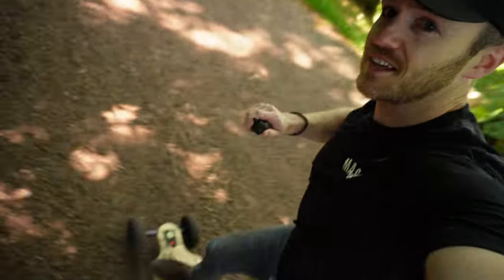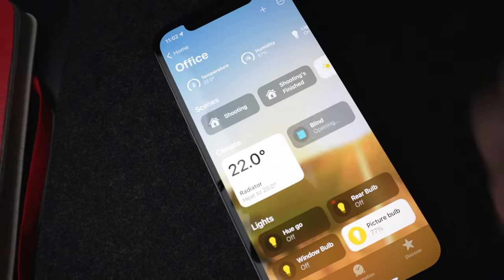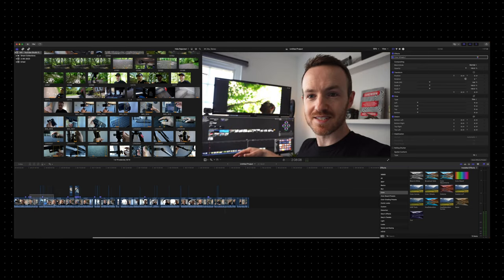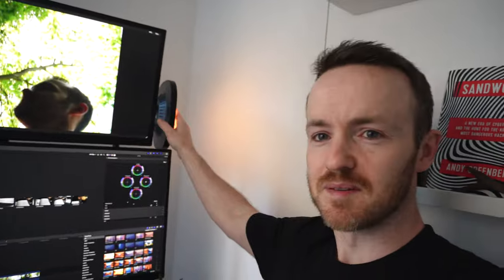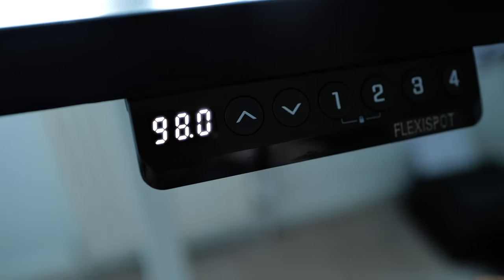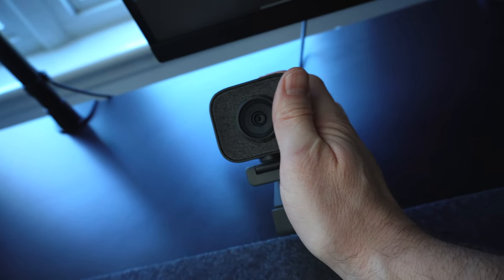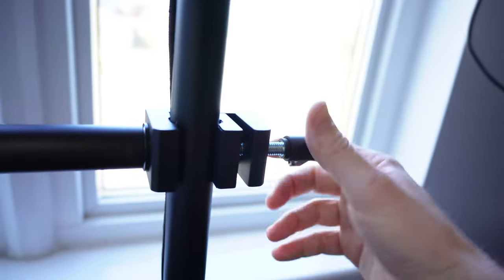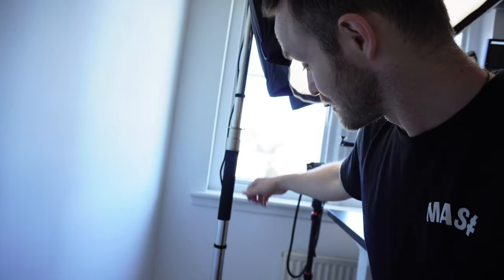My YouTube Battlestation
Let me show you around my 7ft x 7ft home studio setup for 2023!